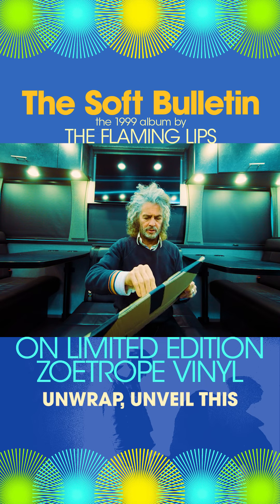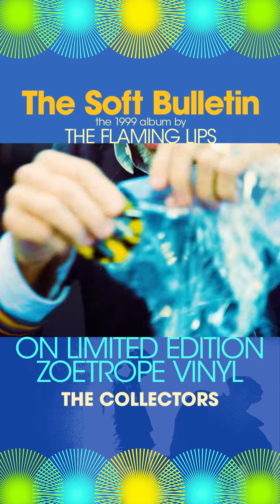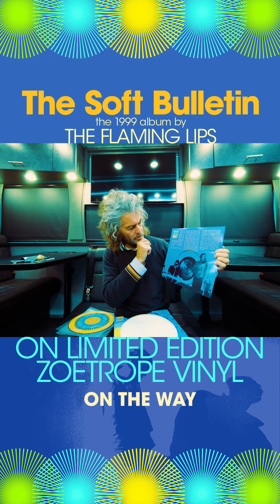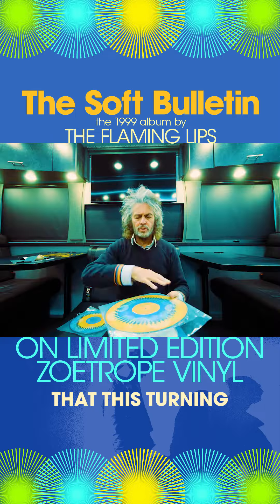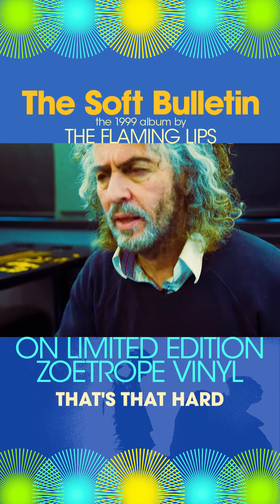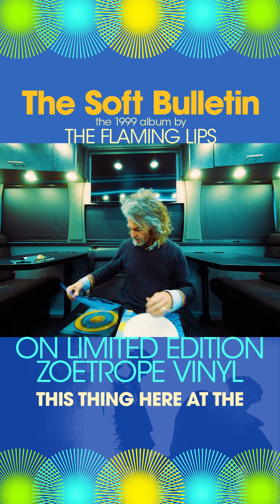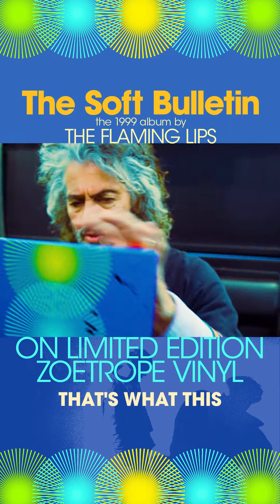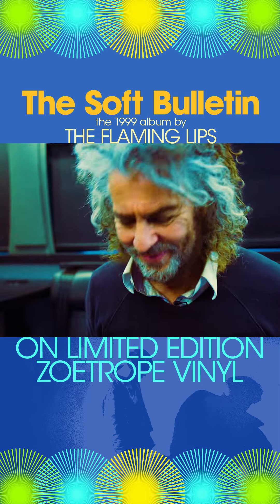The Flaming Lips - The Soft Bulletin Zoetrope 2LP Unboxing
25th Anniversary Limited Edition 2LP of the classic album from The Flaming Lips. Featuring mesmerizing Zoetrope designs masterfully created by Drew Tetz with Wayne Coyne, plus new sleeve artwork and insert with text by Wayne. Originally released in 1999 and includes the tracks “Race for the Prize”, “Waitin’ for a Superman”, “Feeling Yourself Disintegrate” & more.

Video directed by Wayne Coyne and Blake Studdard